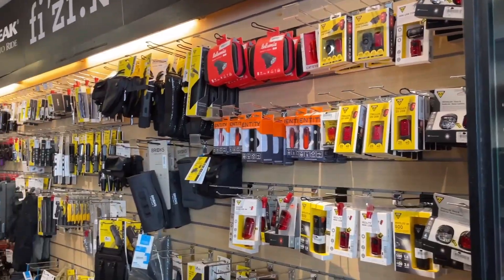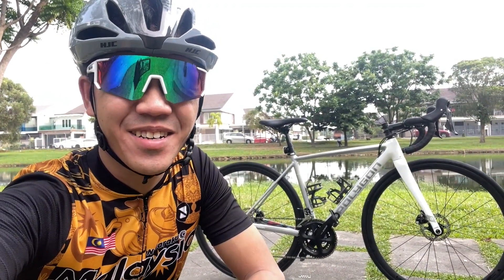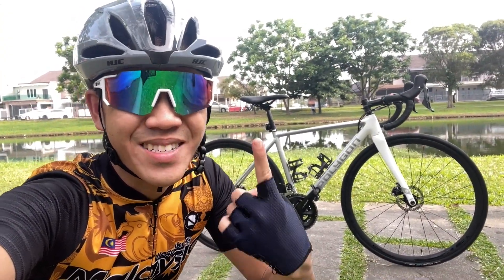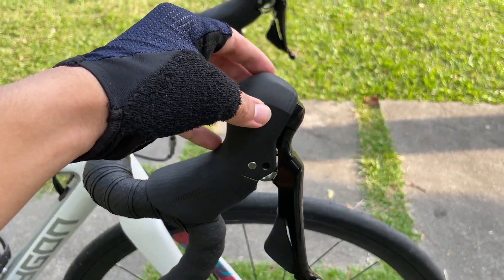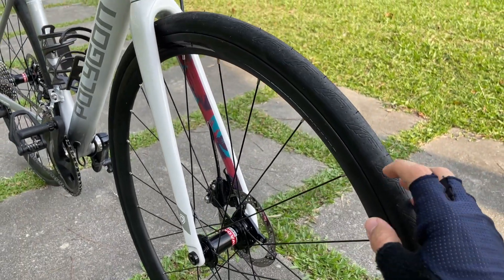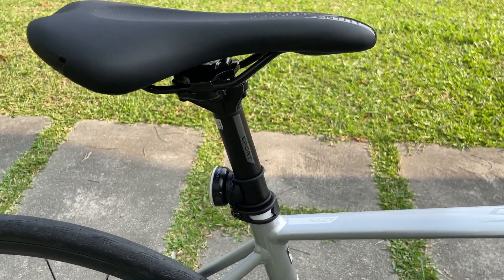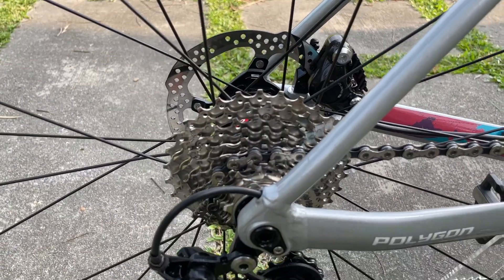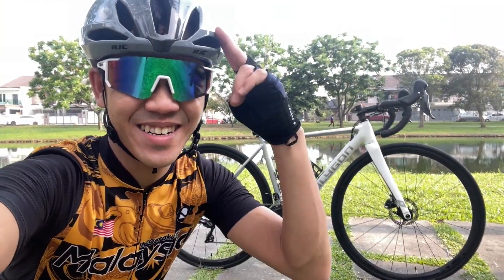NEW BIKE DAY! Polygon Stratos S5D 2022 | Cycling in Malaysia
Thank you Lerun Malaysia for the Polygon S5D, definately will test this bike out and compare how well it performs when compared to my banana bike!

Music/ Soundtrack from:
Title: Rainy Day Games by The Green Orbs
Genre and Mood: Children's + Happy